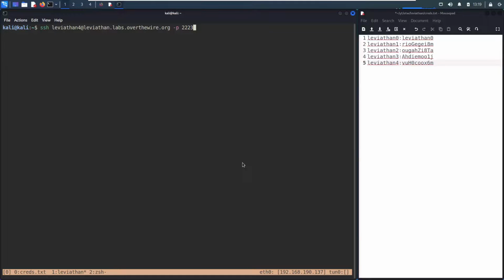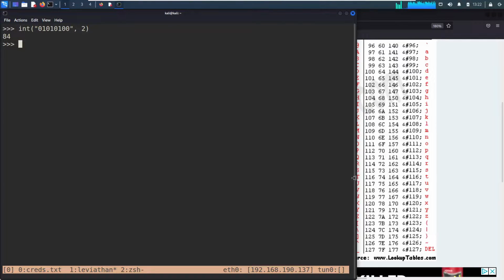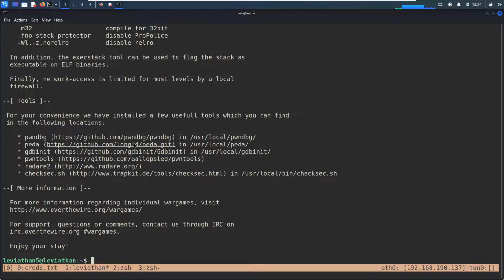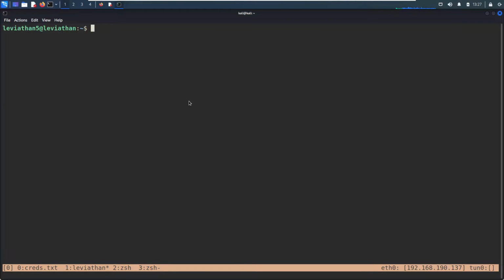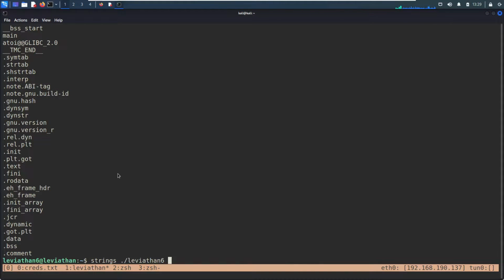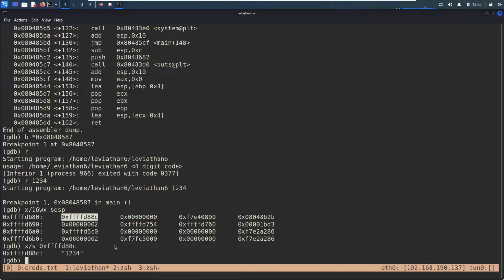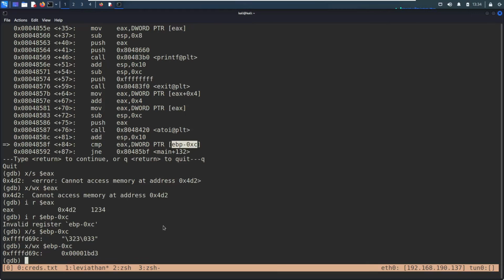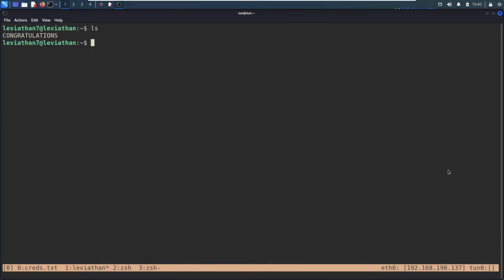OverTheWire: Leviathan Walkthrough: Levels 4 - 7 (Finale)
Solving the remaining hacking challenges for OverTheWire Leviathan!

TIMESTAMPS
00:00 Intro
00:22 Level 4
01:18 Converting binary to decimal in Python
02:45 Writing a Python script
04:27 Level 5
06:50 Symbolic links
07:50 Level 6
09:40 GDB
15:00 Level 7
15:45 Outro